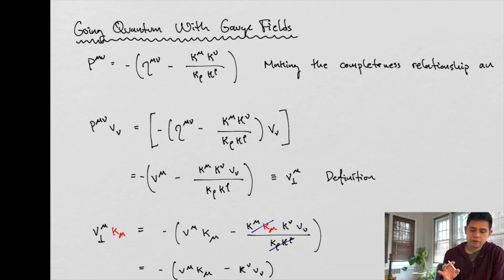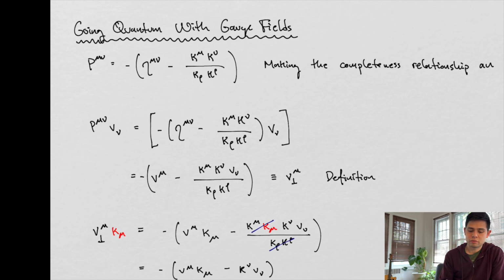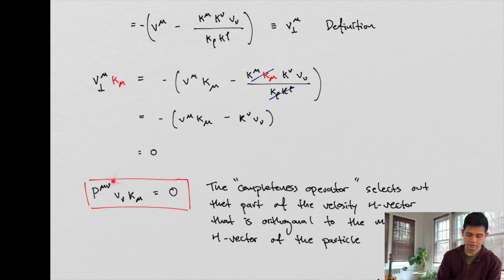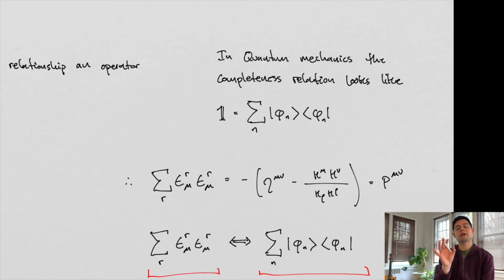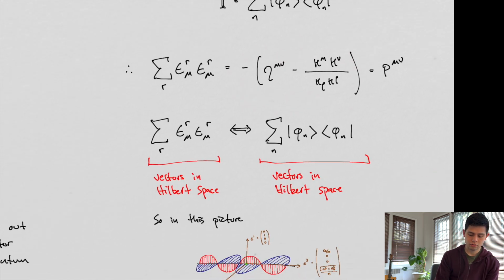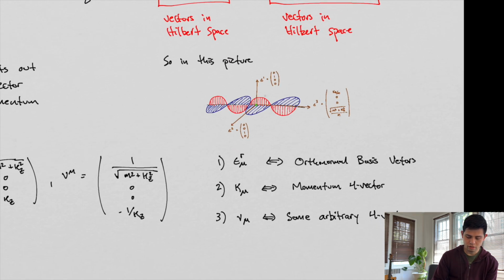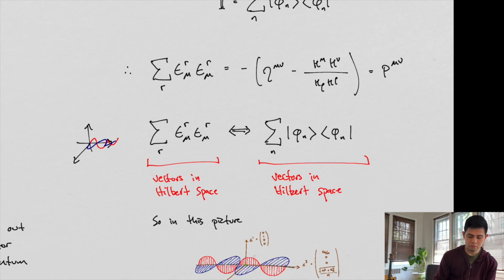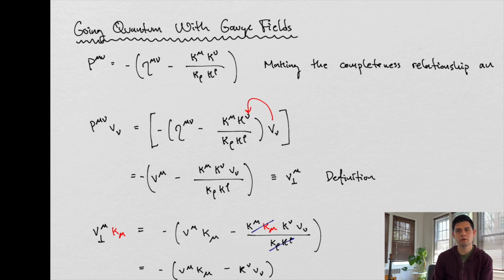Quantum Field Theory | Quantum Vector Fields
In this video we go into making vector fields quantum.  In order to do this we need to be able to make the completeness relationship an operator.  By making it an operator we will uncover what the role of the completeness relationship actually is.